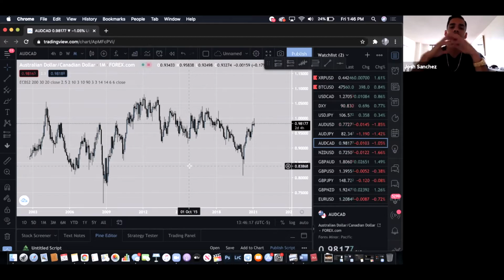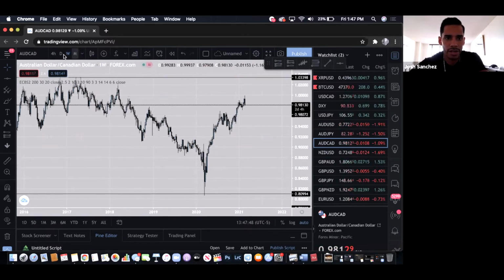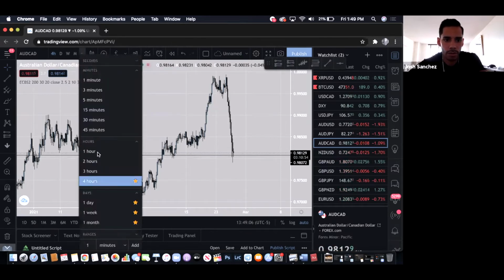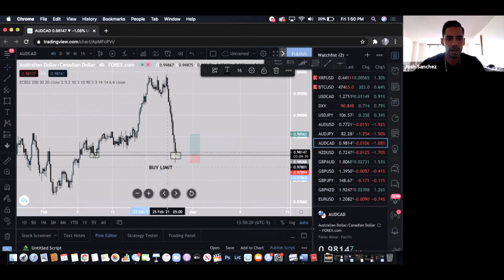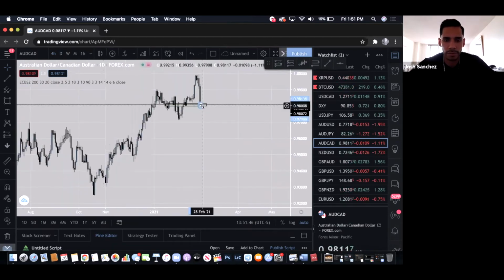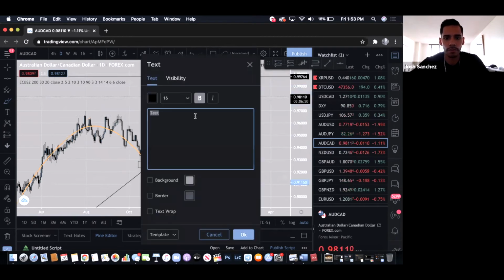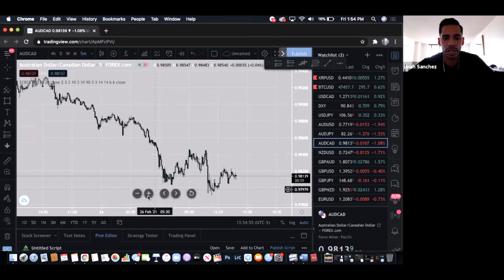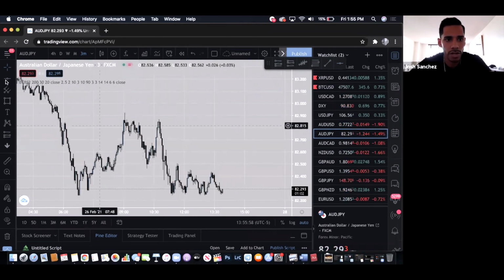EASY TRADING STRATEGY FOR METATRADER4 AND BINARIES!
This is by far one of the easiest trading strategies I've ever used on Metatrader4 and Binary Options. Master patience and remember the easier it is on your eyes, the easier it is to trade! Enjoy!

Looking For a Binary Options Broker?
► My Fav Broker For Beginners ($50 Min)

What’s up! I'm Josh and I went from being your typical college drop out in Long Island New York, to traveling the world, doing what I want, when i want, and helping thousands of others take full control of their financial destiny!

Trading and Network Marketing has absolutely changed my life!

IM Mastery Academy has the ability to make you multiple streams of income. One through the Network Marketing side of things which is completely optional, and another through obtaining the ability to trade and leverage the knowledge from different markets.

Thanks.